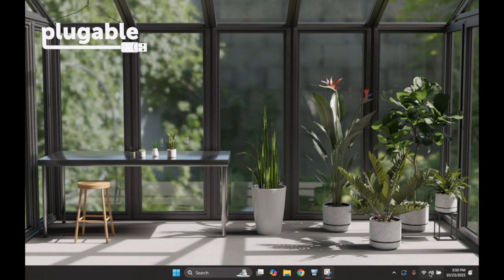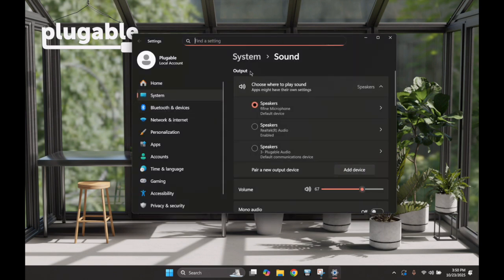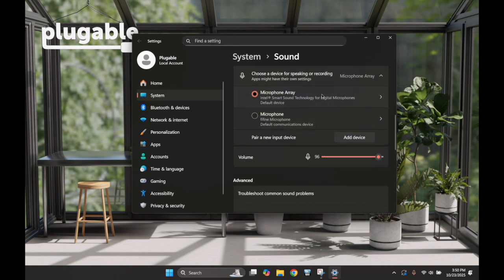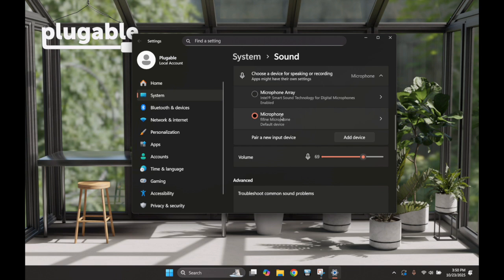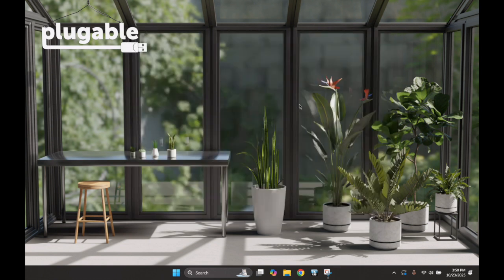How to Select Your Audio Devices in Windows 11 (Headphones, Speakers, USB Mics & More)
Not getting sound from the right device? In this quick tutorial, I’ll show you how to easily change your audio output and input devices in Windows 11,  good if you're switching to headphones, speakers, a USB microphone, Bluetooth earbuds, or whatever else you have.

Looking for specific features in a docking station? Use our Dock Finder tool to find exactly what you need